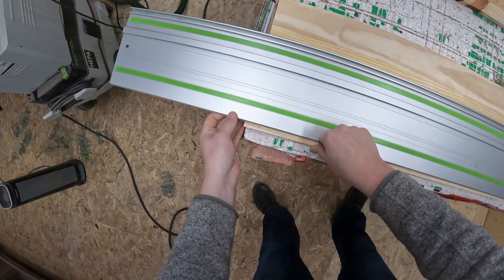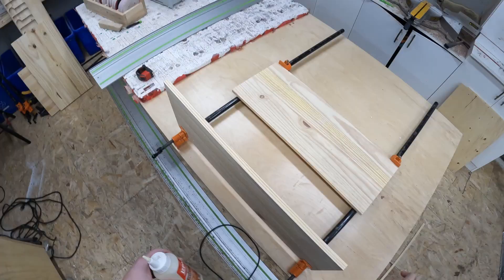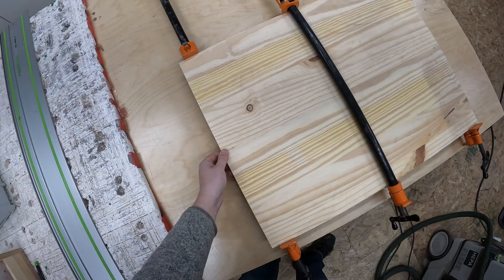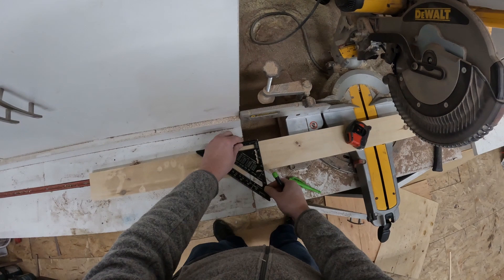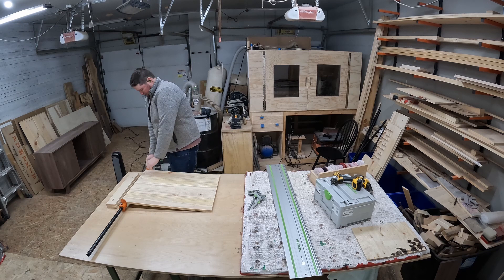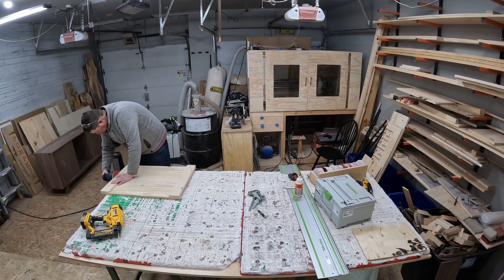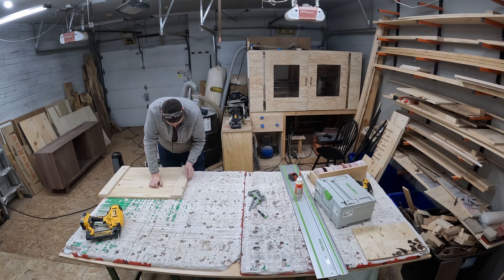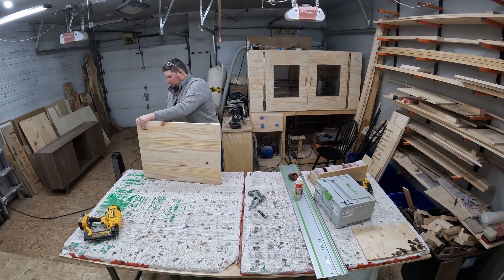Add a Touch of Elegance to Your Kitchen with This Electric Stove Cover.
Are you looking for a unique and thoughtful wedding gift? In this video, we'll showcase a beautiful electric stove cover that would make a perfect wedding present.

This custom electric stove cover is not only practical but also adds a touch of elegance to any kitchen. With just a few simple materials and tools, you can create a one-of-a-kind gift that the newlyweds will treasure for years to come. This electric stove cover is a great way to show your thoughtfulness and creativity, while also providing a functional addition to their home.

So why not surprise the happy couple with this unique and practical wedding gift? Follow along with our video as we guide you through the process of making this electric stove cover.